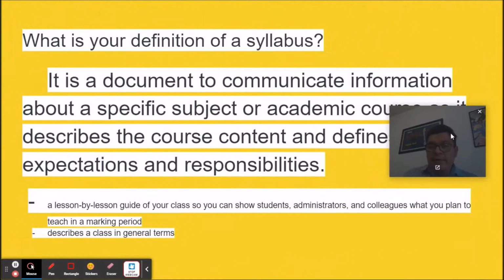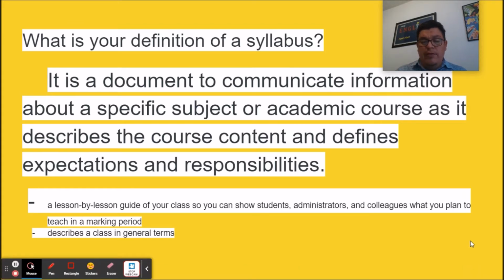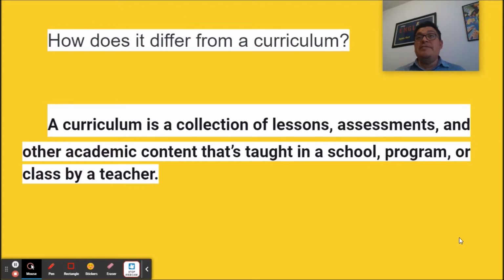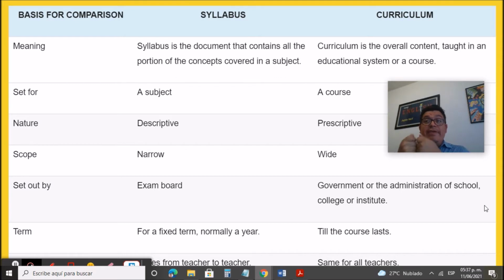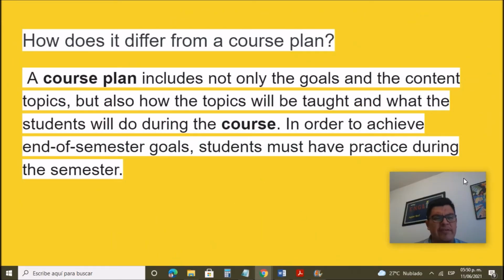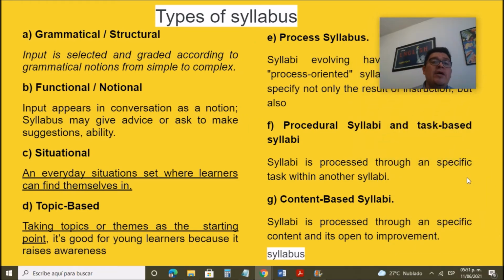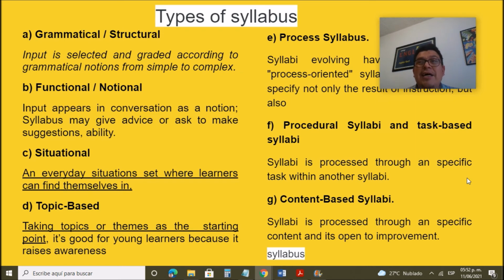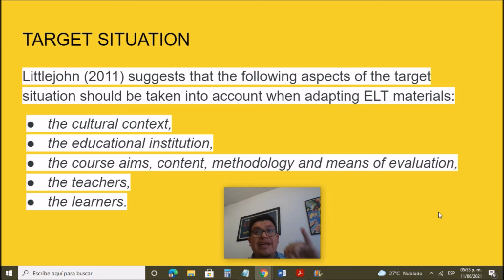Materials - Design and Adaptation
Video presentation for master's class purposes.